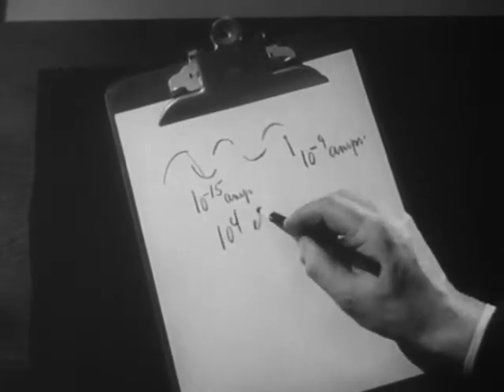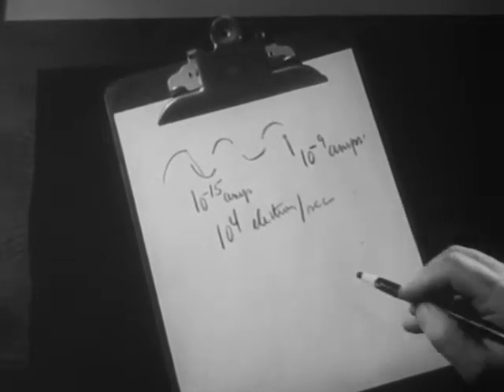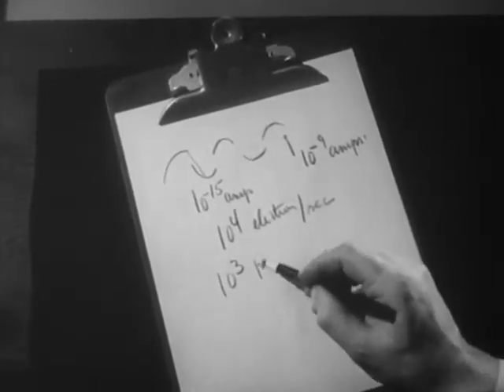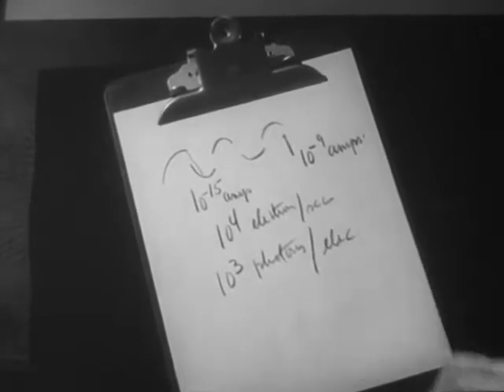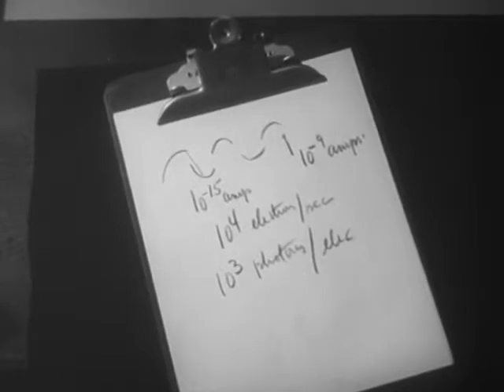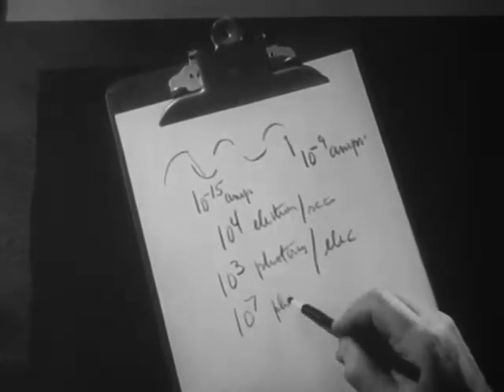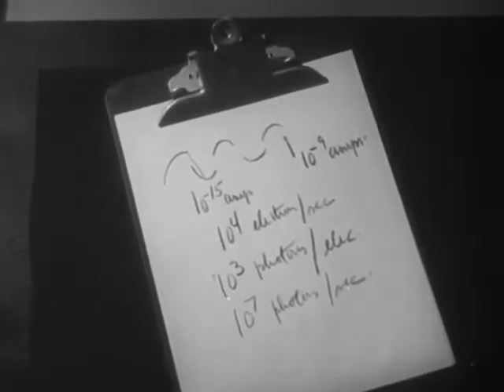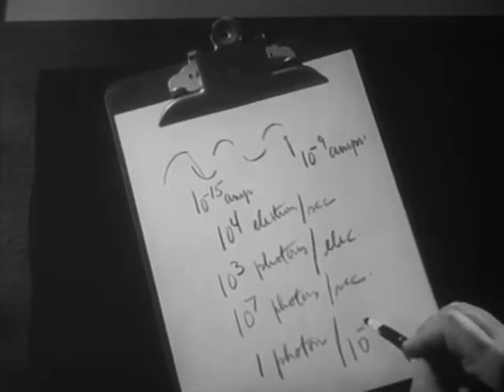Physics - Interference of Photons (MIT) PSSC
Physics - Interference of Photons (Physical Science Study Committee)